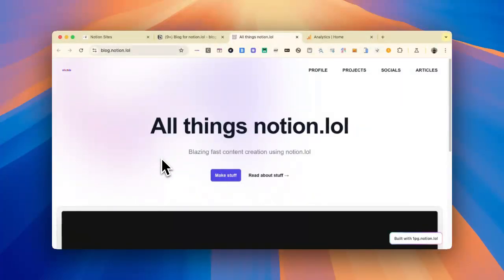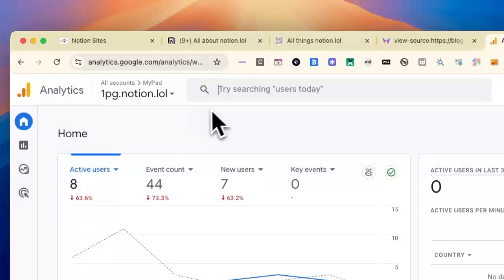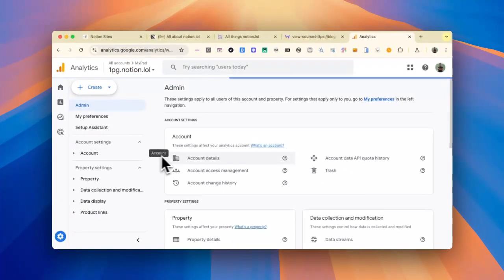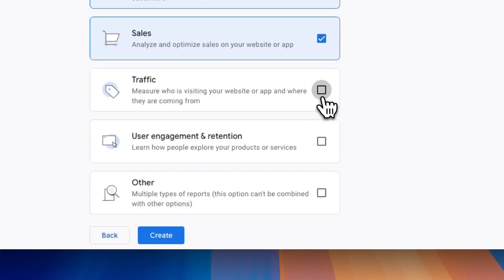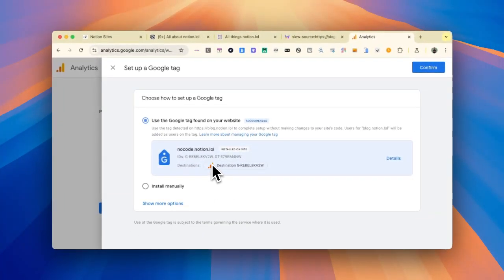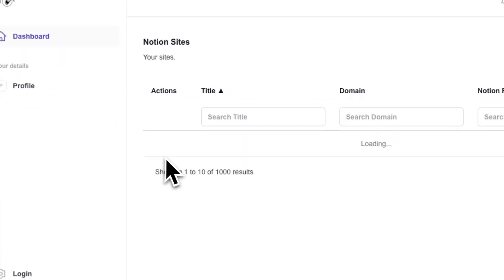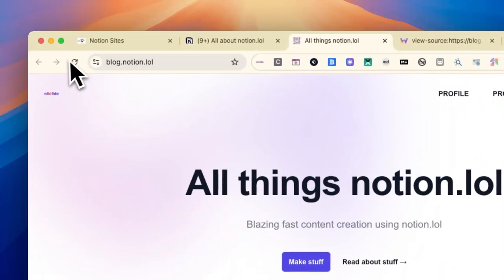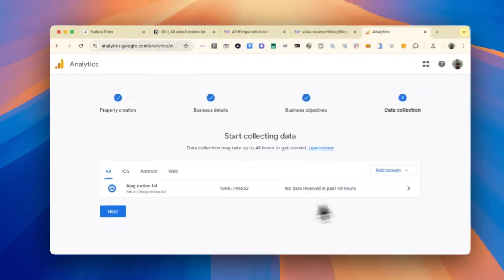Setting up Google Analytics on notion lol